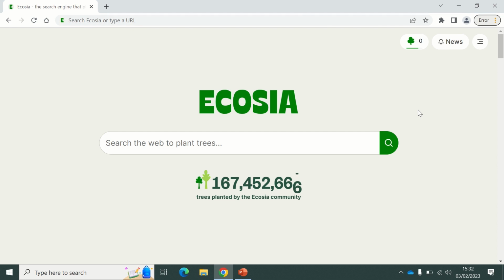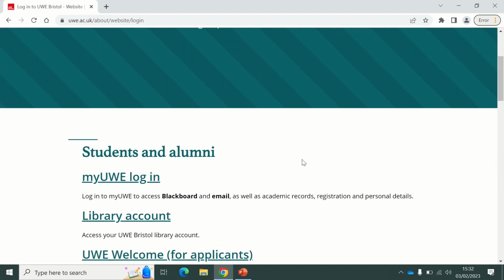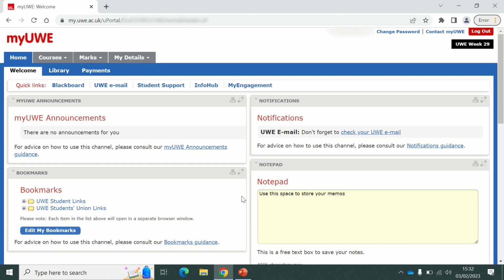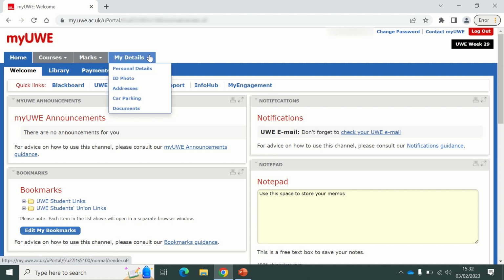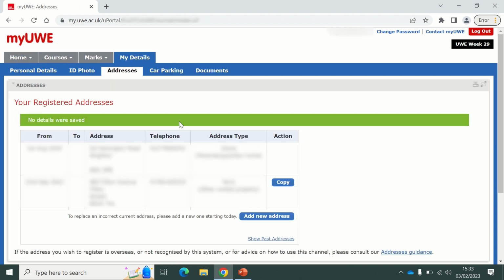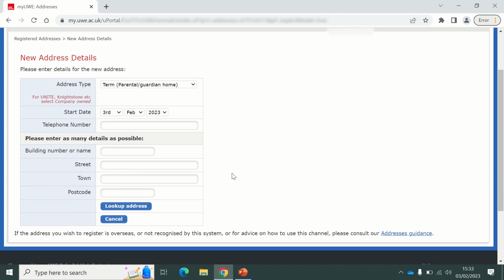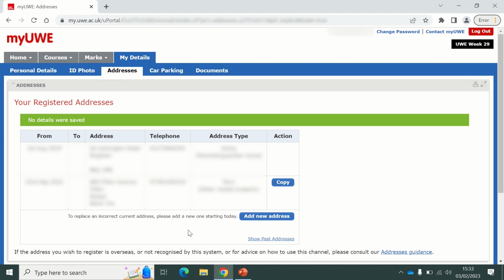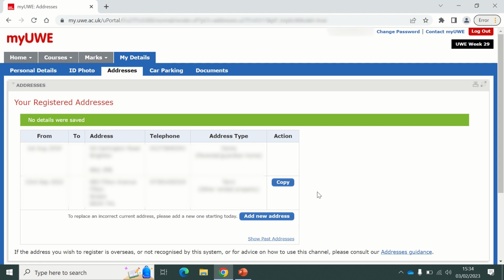myUWE Tutorial: Changing Address